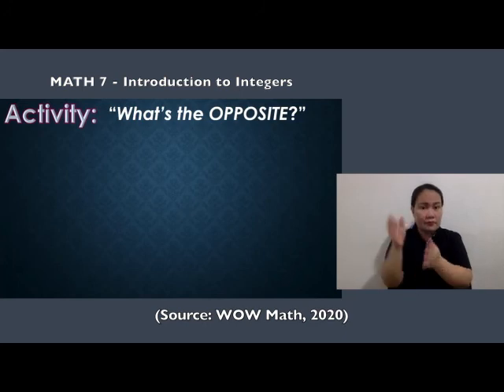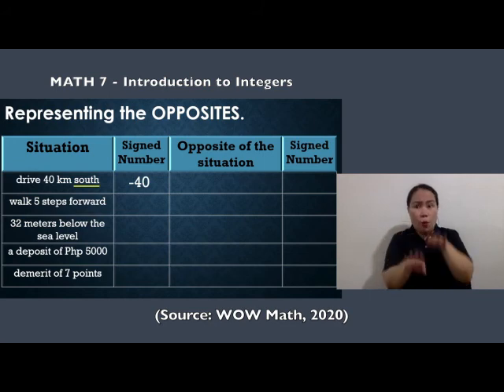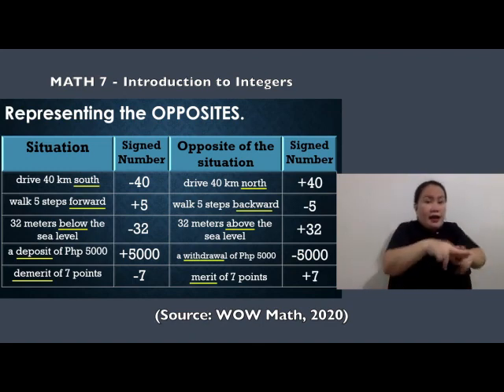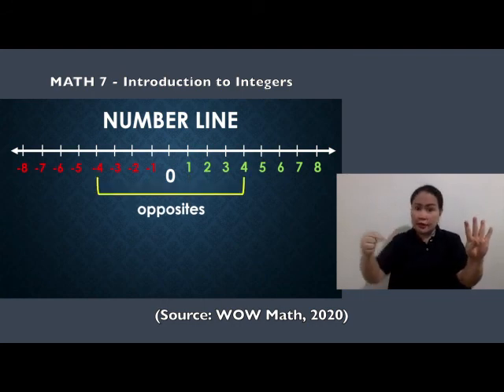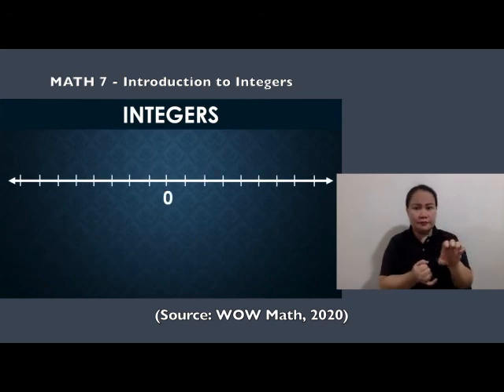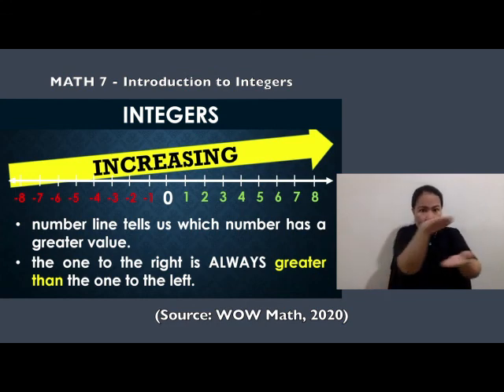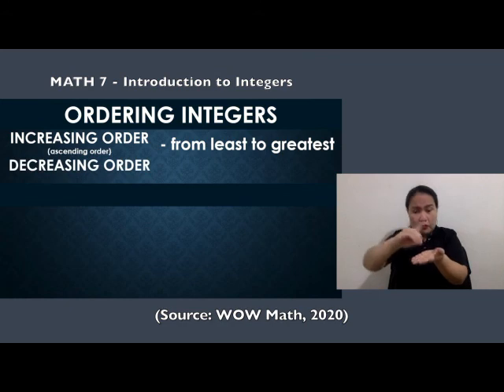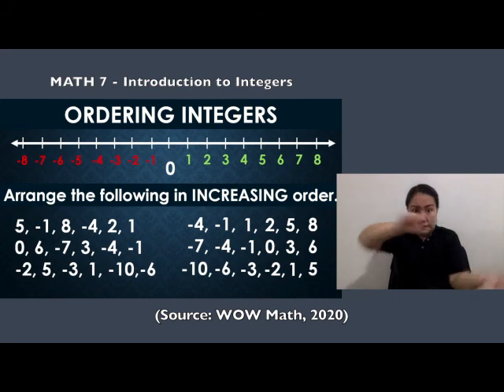MATH Grade 7 Lesson: Introduction to Integers